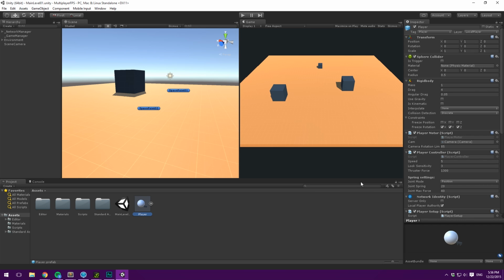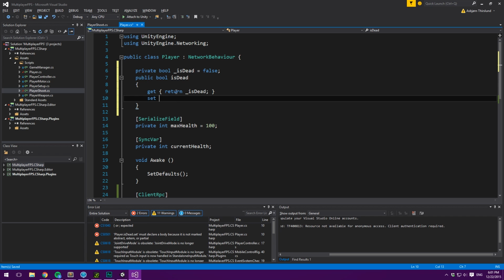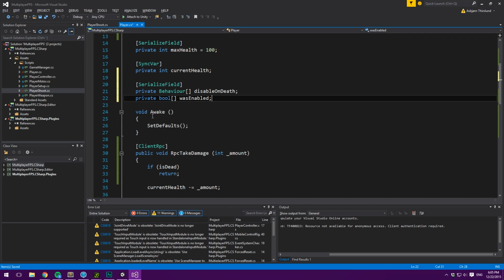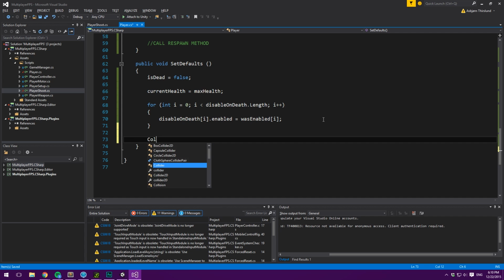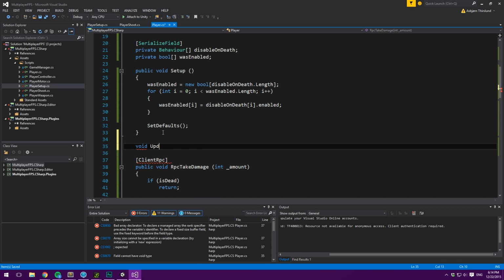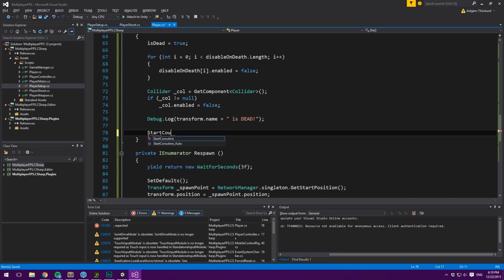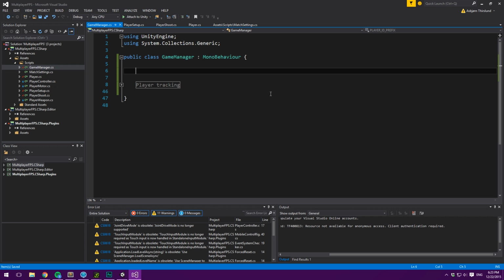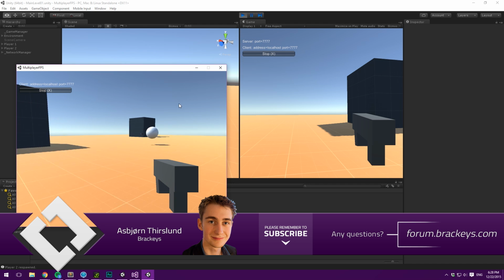Making a Multiplayer FPS in Unity (E08. Respawn) - uNet Tutorial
In this video we make the player respawn a certain amount of seconds after he dies.

Difficulty: Intermediate.